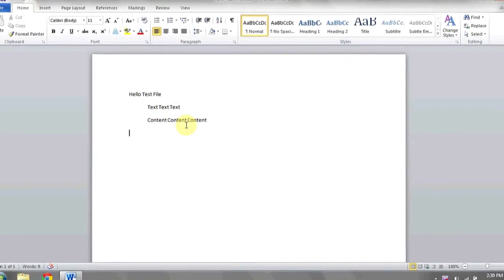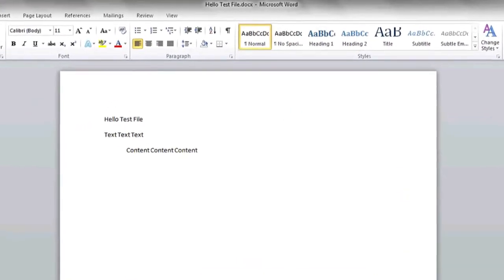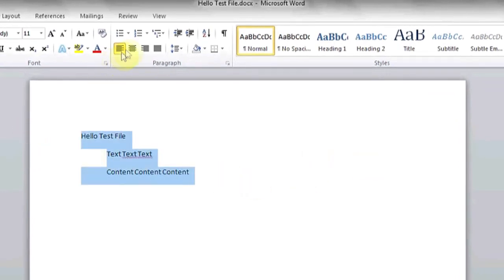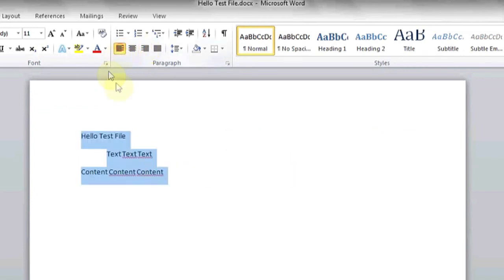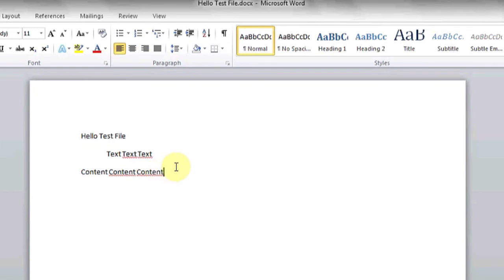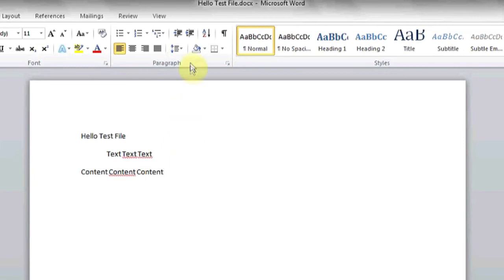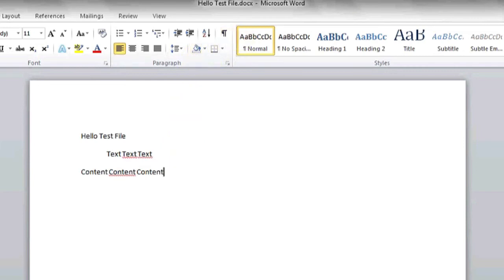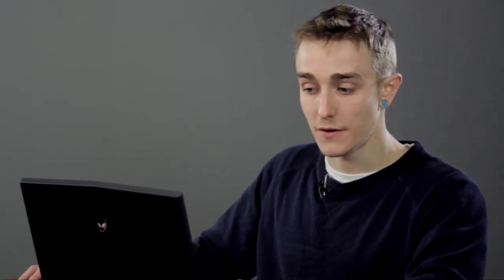The Difference Between Formatting & Editing : PC Know-How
Formatting and editing are different in that formatting works with structure. Find out about the difference between formatting and editing with help from an expert in information systems, programming languages, web development and network security in this free video clip.